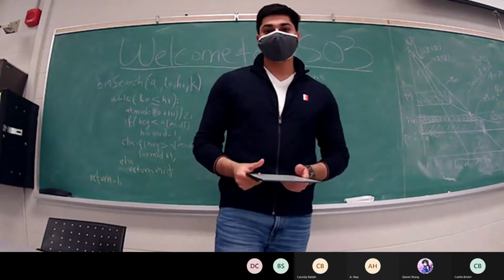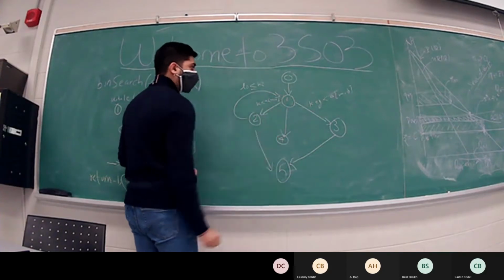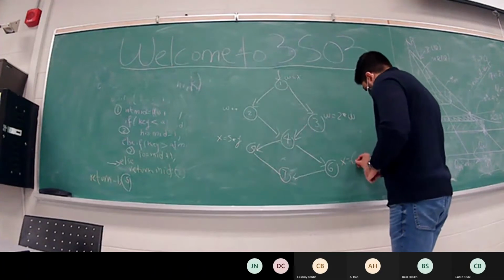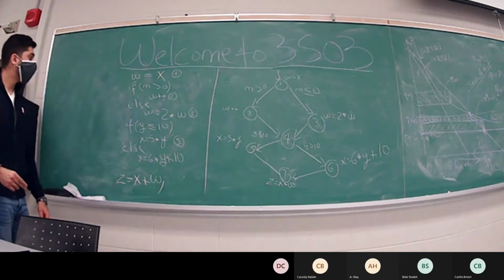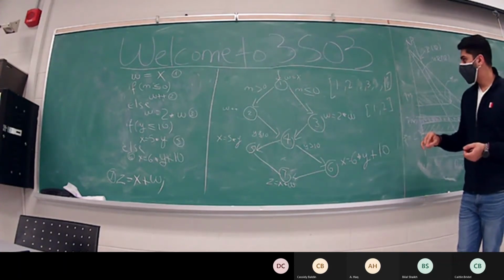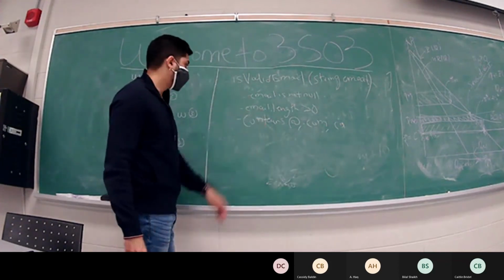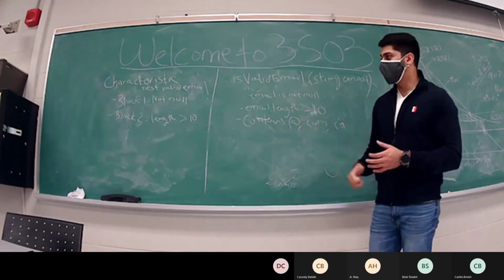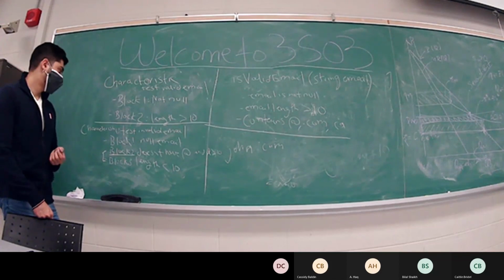Software Engineering 3S03: Control Flow Graphs and Assignment Questions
In this lesson we cover Control Flow Graphs, Path coverage and talk about an approach to partition the input space of a program for testing.

This is part of the Software Engineering 3S03/Software Testing course at McMaster University